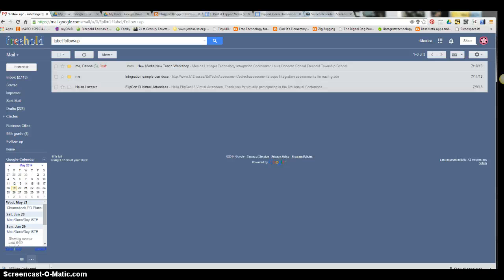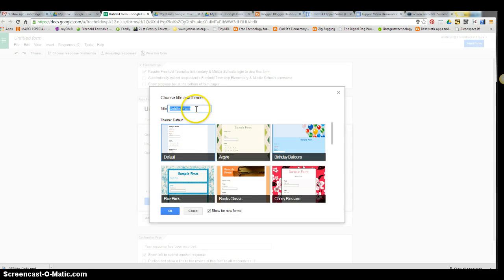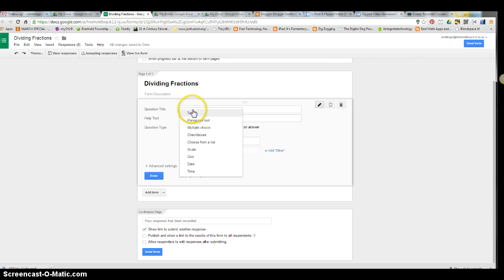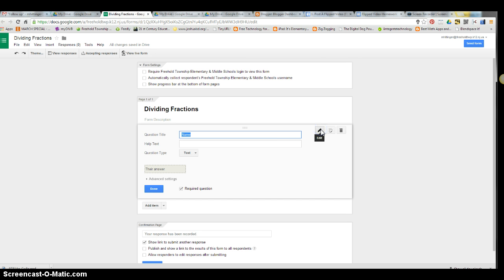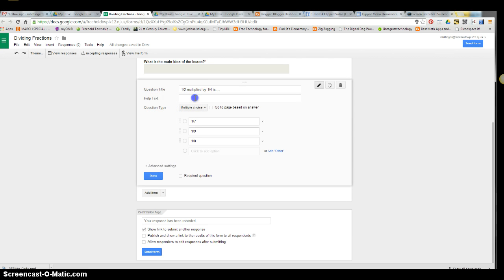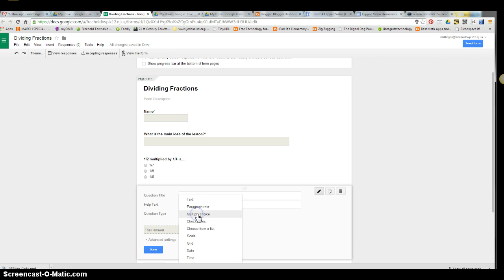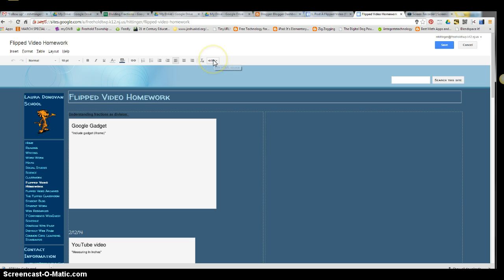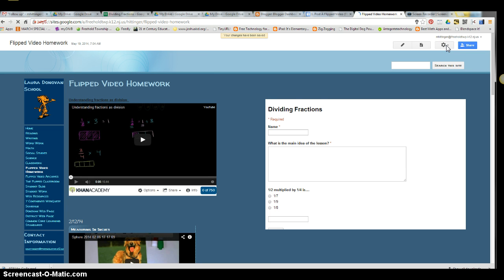Create a Google From and Embed on Google Site